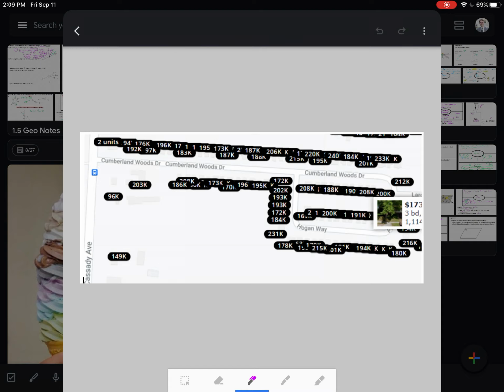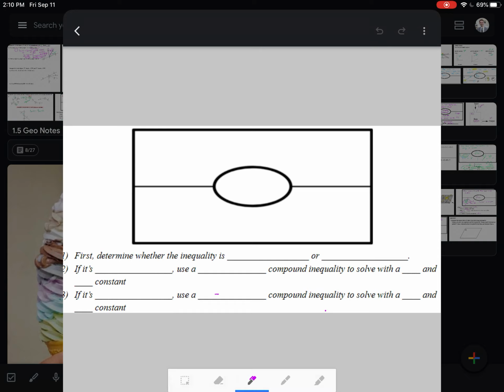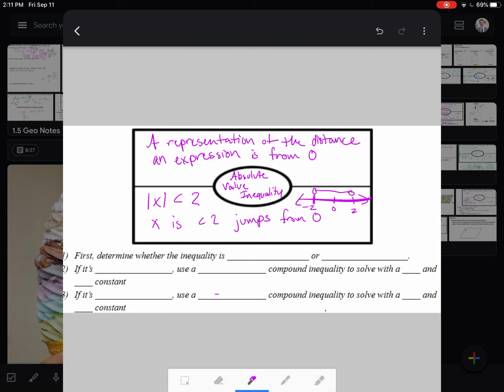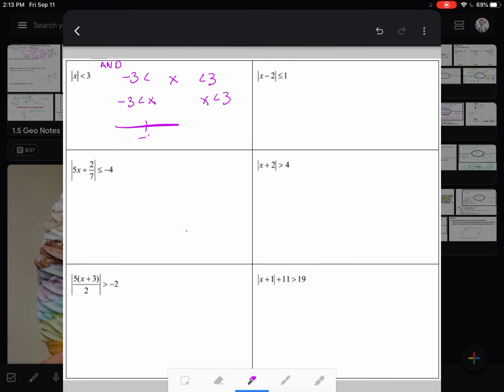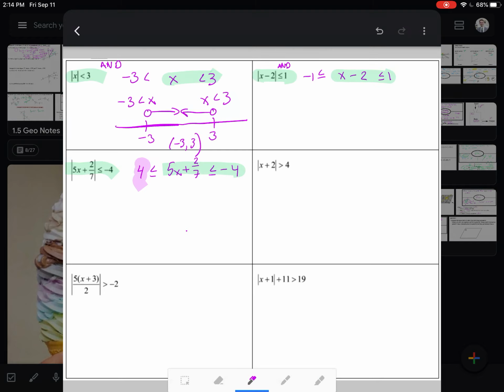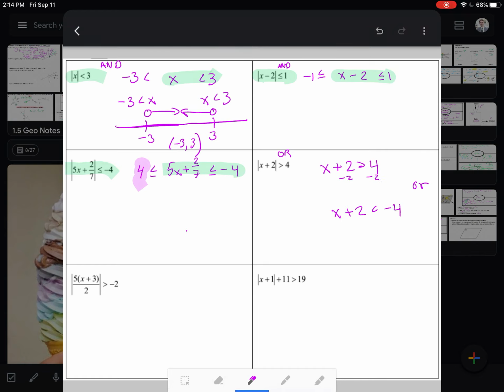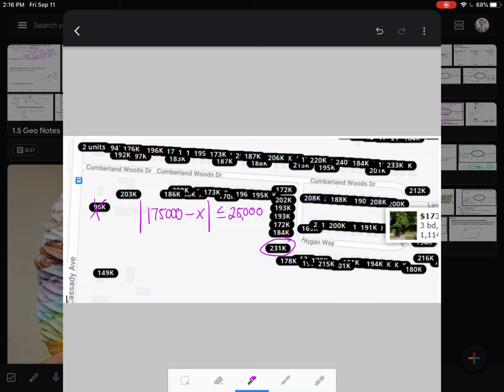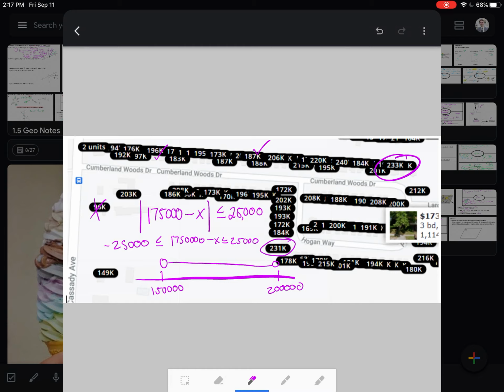1.5 Alg 2 Video